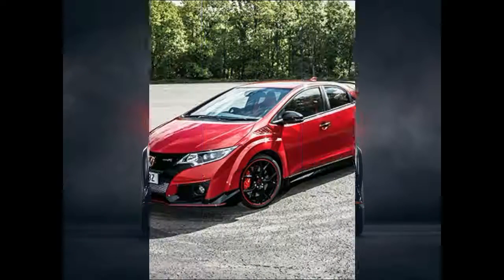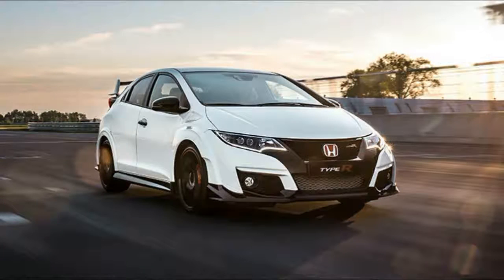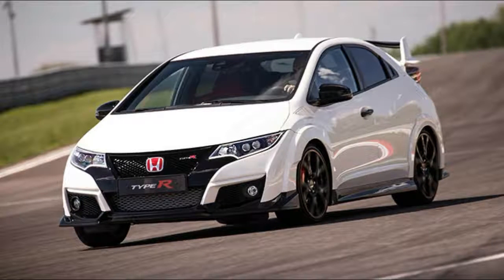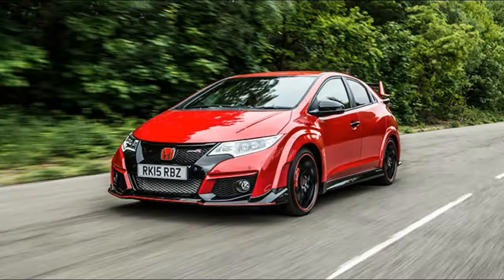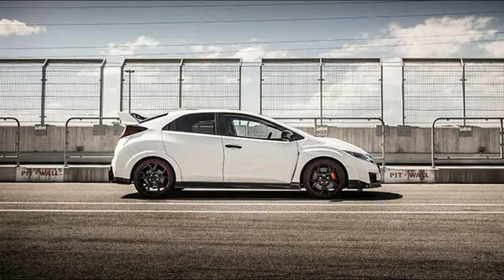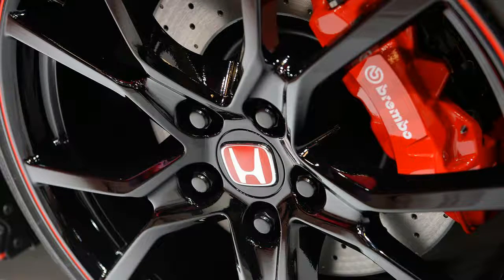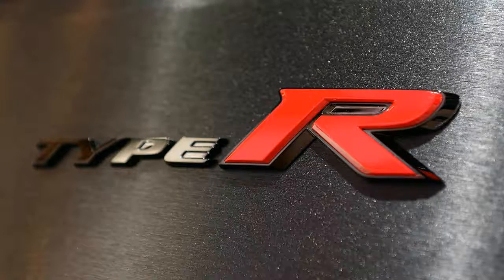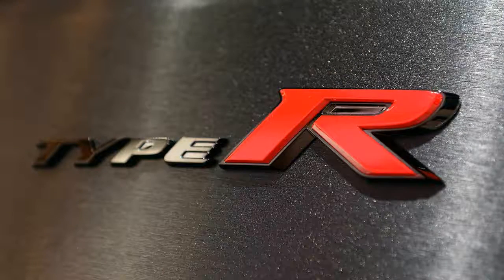CIVIC TYPE R HOT CAR IN THIS YEARS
ELEGAN, COOL, HOT, FANTACTIC CAR

FOR THE NEXT VIDEO
PLEASE